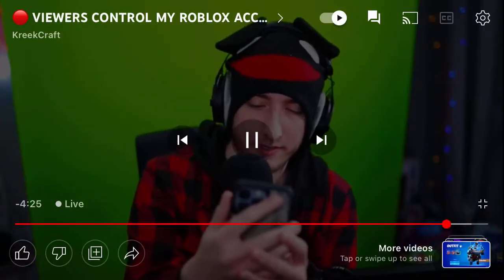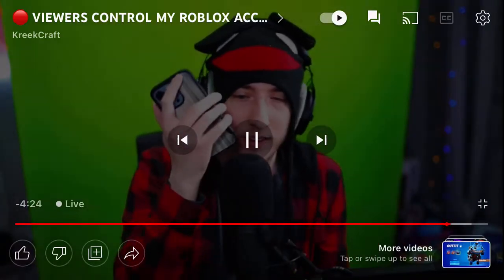Calls Roblox and talks about how the app sucks